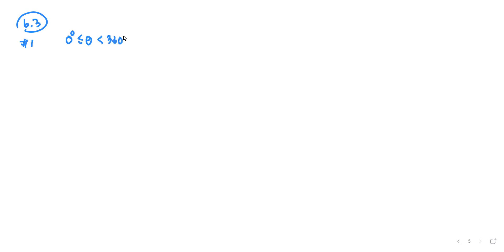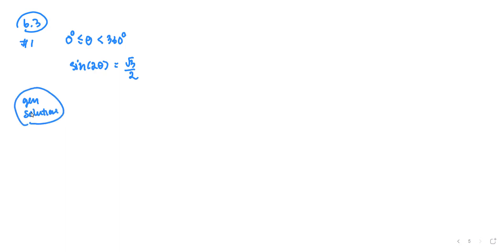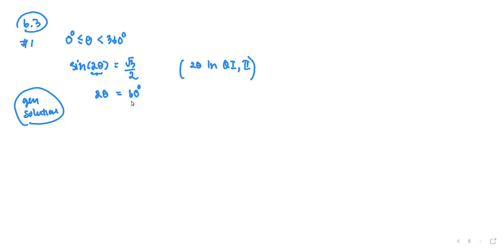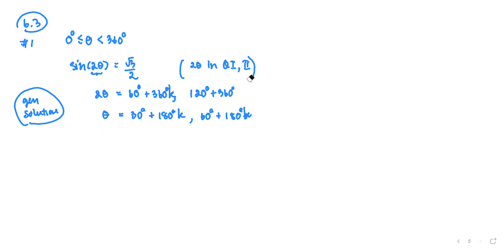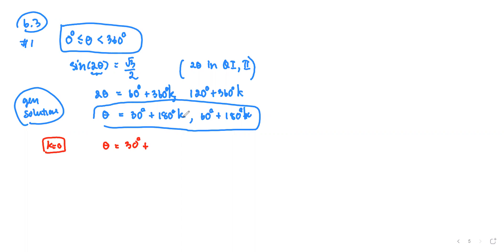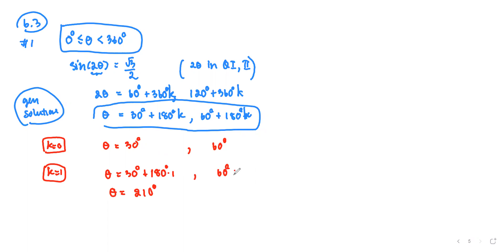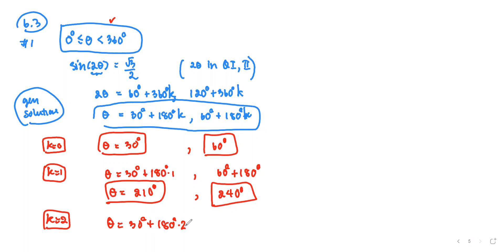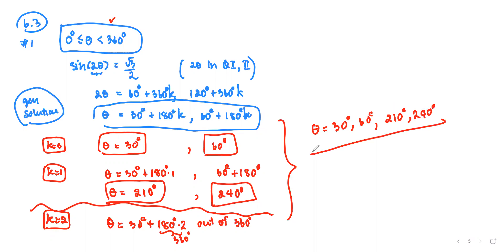M103 Sec6_3 HW Q1